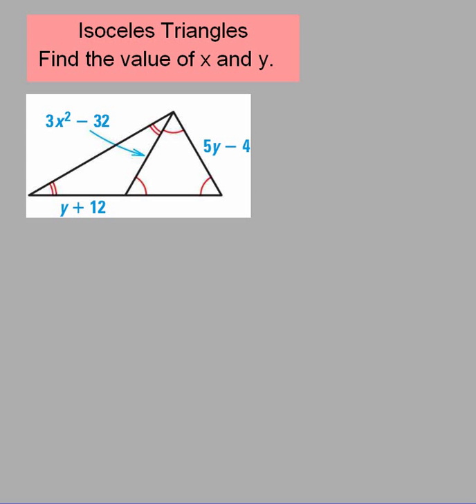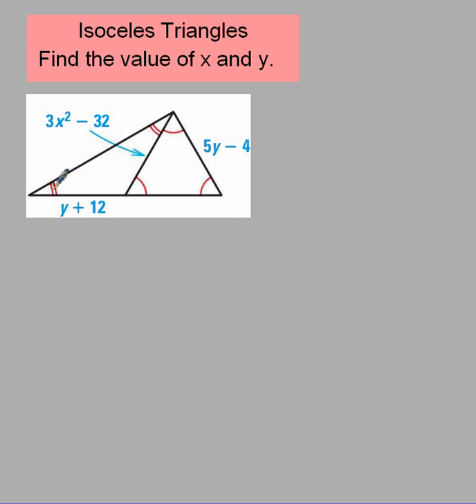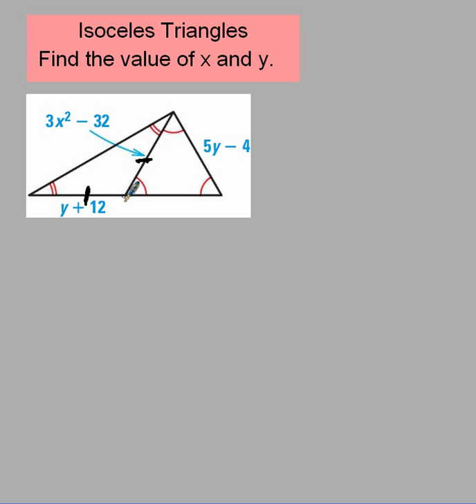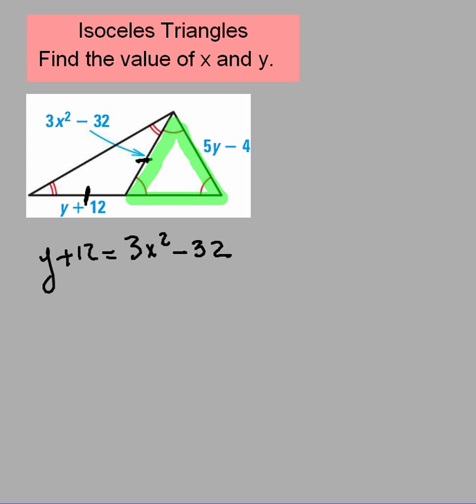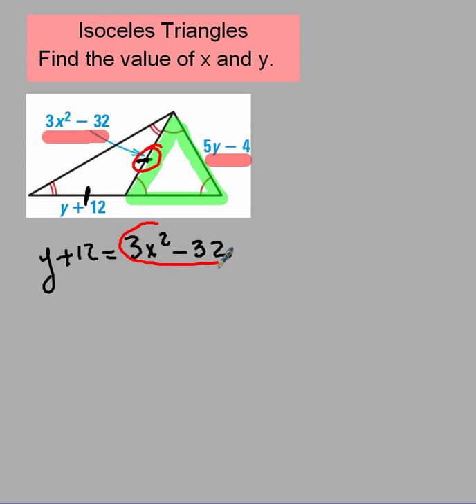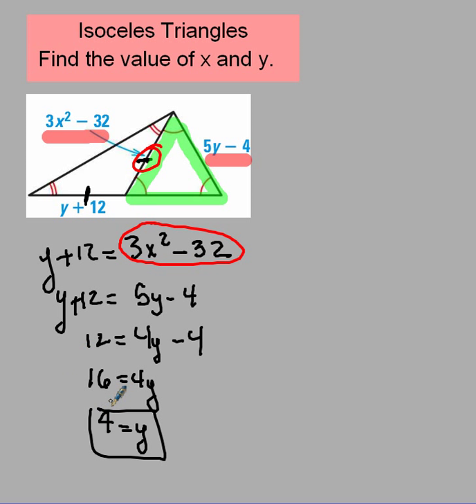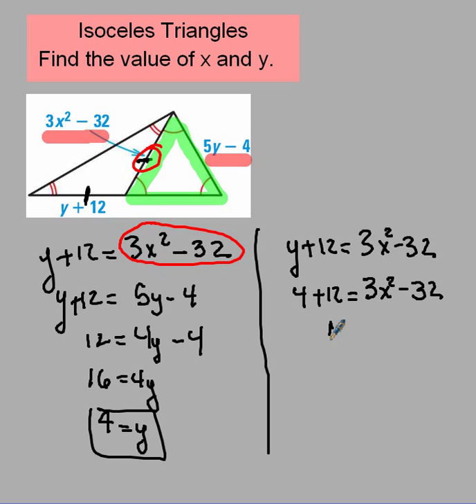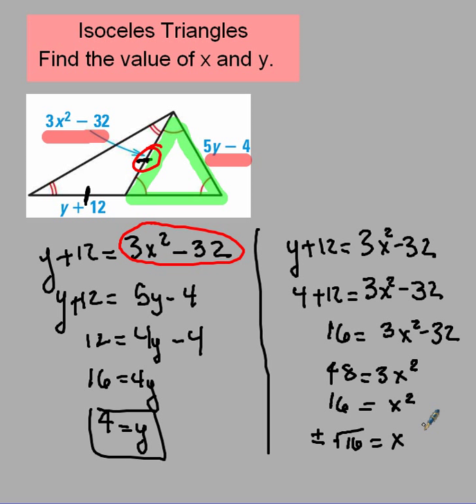Finding Side Lengths in Isosceles and Equilateral Triangles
Finding the lenghts of sides in isoceles and equilateral triangles.